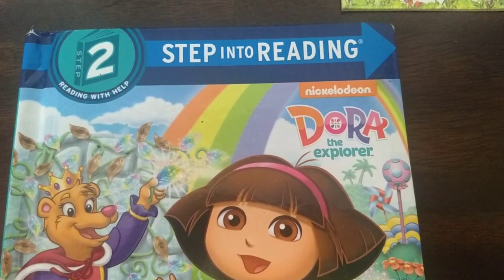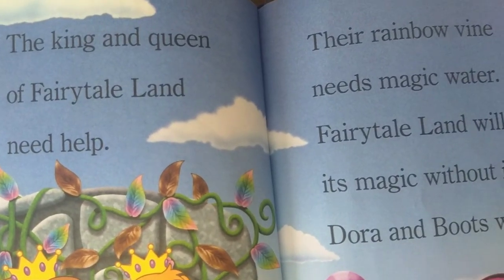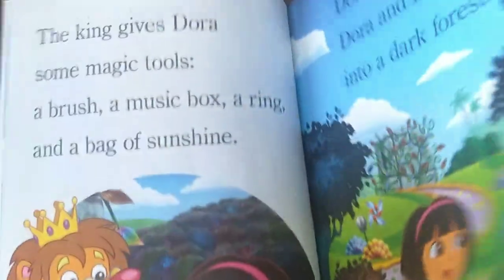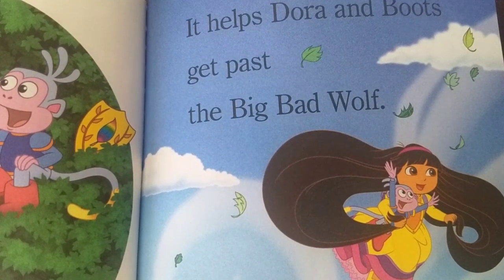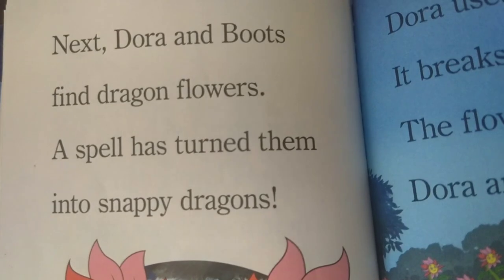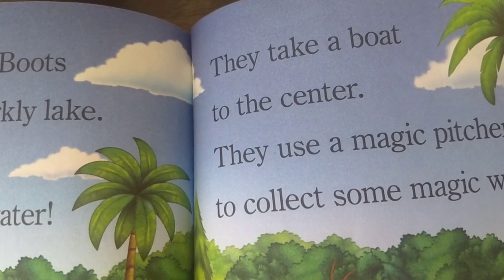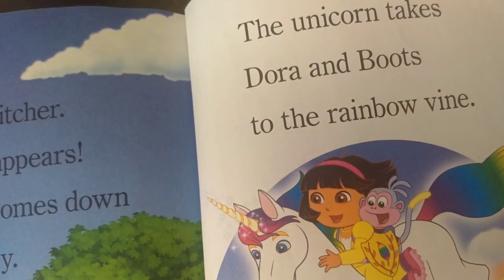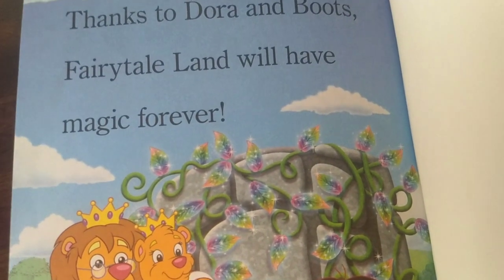Dora The Explorer: Fairytale Magic.